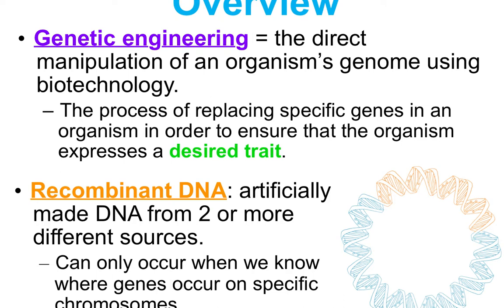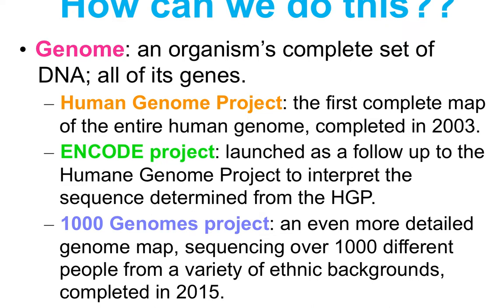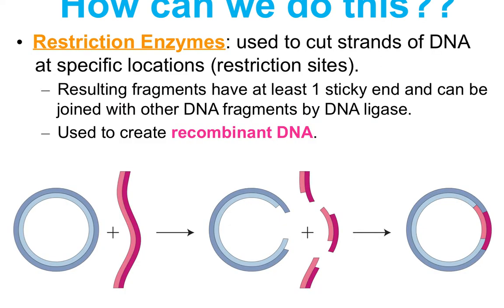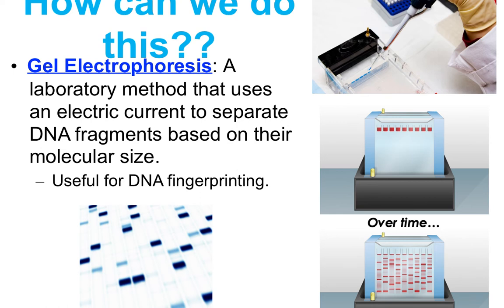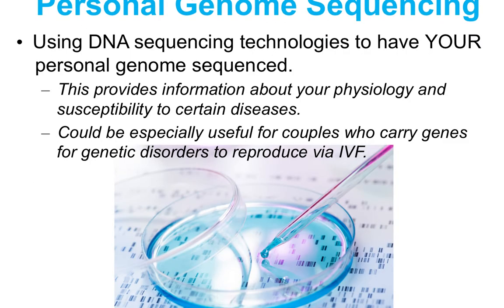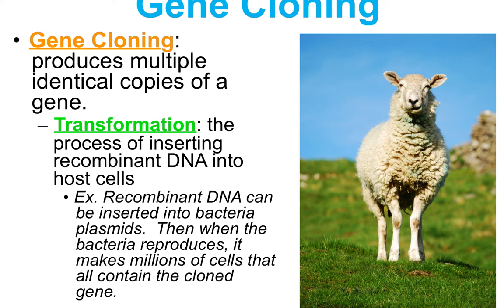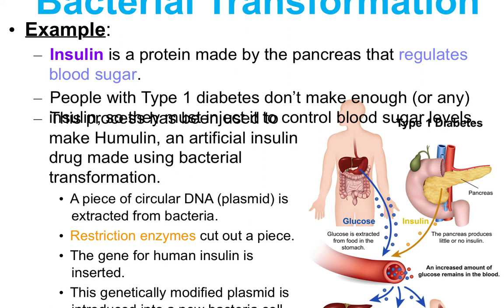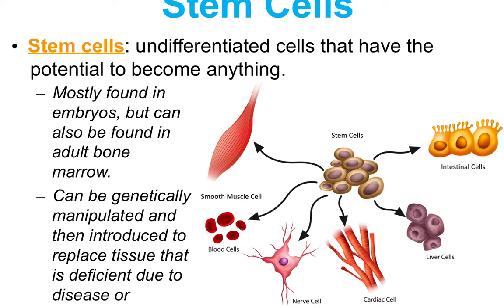Genetic Engineering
00:00 Slide 1
00:21 Slide 2
00:41 Slide 3
01:41 Slide 4
04:13 Slide 5
04:50 Slide 6
05:48 Slide 7
06:23 Slide 8
07:23 Slide 9
07:50 Slide 10
09:15 Slide 11
10:40 Slide 12
12:08 Slide 13
13:00 Slide 14